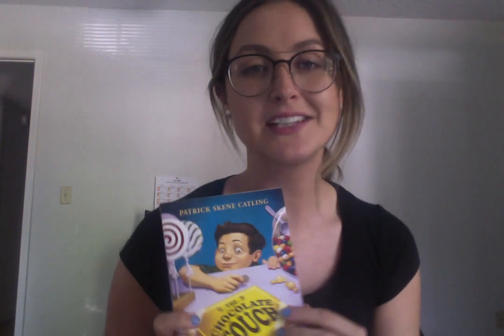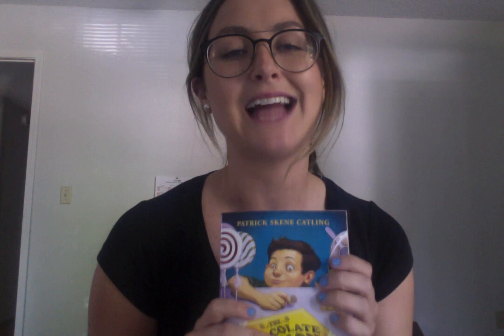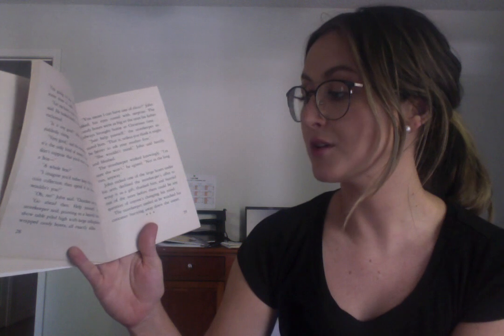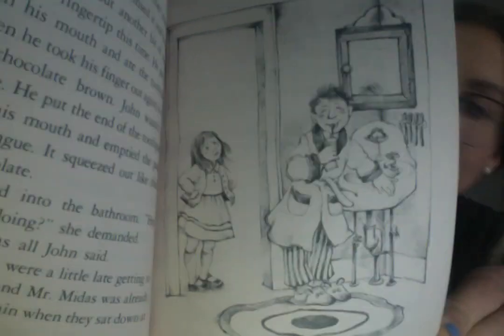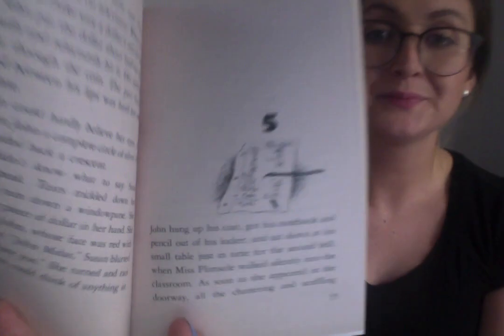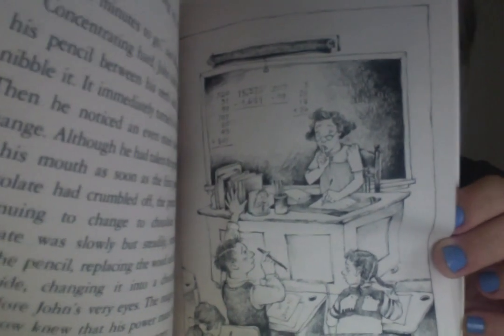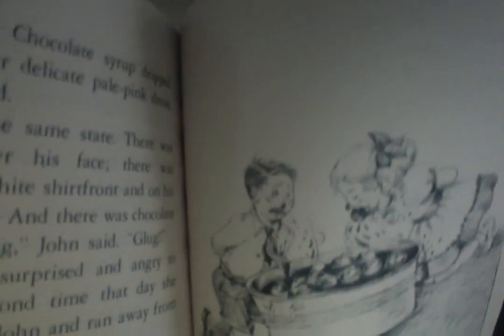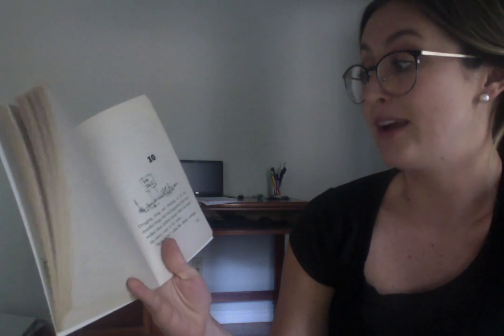The Chocolate Touch Read Aloud by Ms. Miller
Hello, my lovely students who I am missing so very much!
This video is a blend: Week 2 of Distance Learning updates & The Chocolate Touch read aloud!
Here are the times at which I read each chapter of our weekly novel:
Chapter 1 - 4:09
Chapter 2 - 13:55
Chapter 3 - 23:01
Chapter 4 - 29:07
Chapter 5 - 35:43
Chapter 6 - 41:13
Chapter 7 - 46:07
Chapter 8 - 51:18
Chapter 9 - 57:47
Chapter 10 - 1:03:21
Chapter 11 - 1:09:12
Chapter 12 - 1:16:28